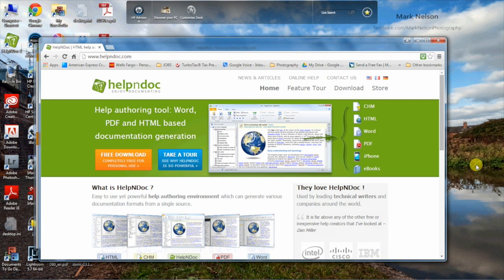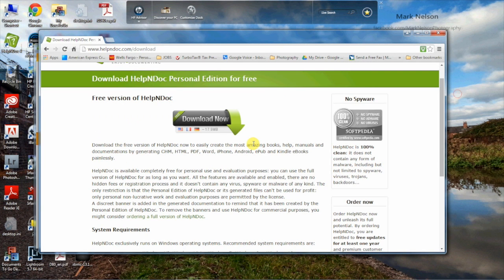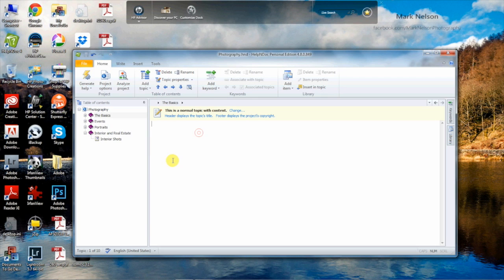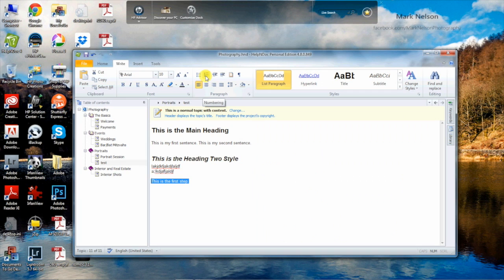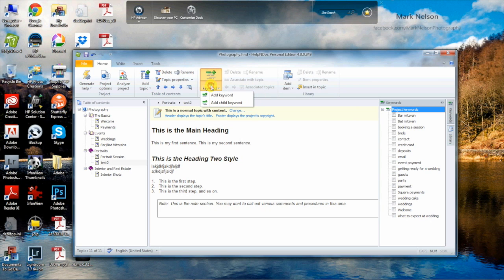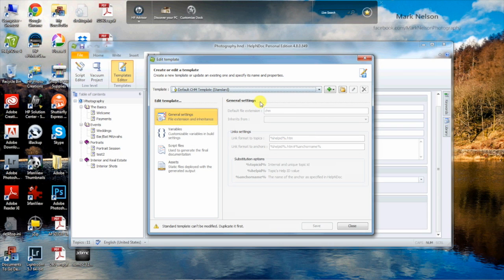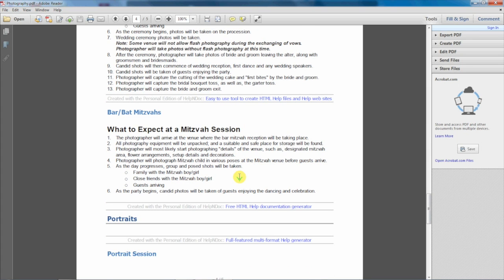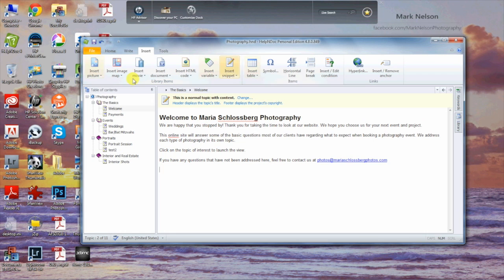HelpNDoc FREE Authoring Tool - Review and Overview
HelpNDoc is a FREE online authoring software tool used to write online help, ebooks, generate PDFs, and chm files. I review this free software and give a brief overview on how to use this useful tool. As a Technical Writer, I find these tools very helpful to generate and share to multiple platforms.

NOTE: HelpNDoc installs as an exe file and not a zip file. Also it does not load an extra browser (Bing) by default. I must have installed it from a third party site when installing. Thank you.

Helpndoc, mischloss, life according to maria, authoring tool, technical writing, online help, technical documentation, ebook generation, software review, better writing, creating eBooks